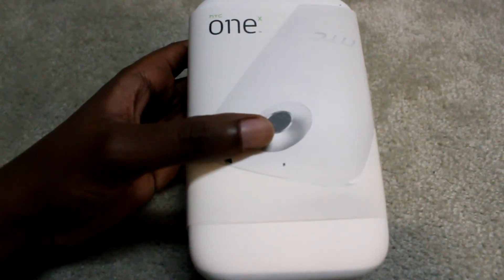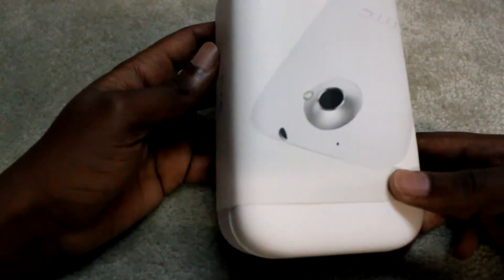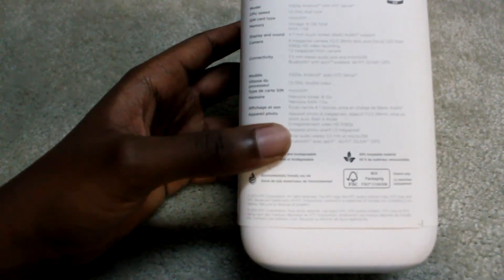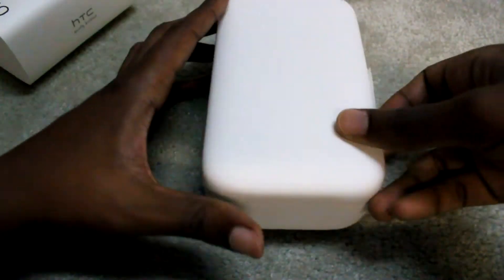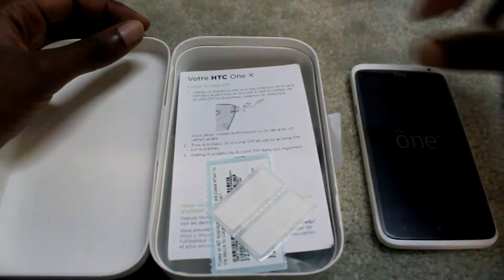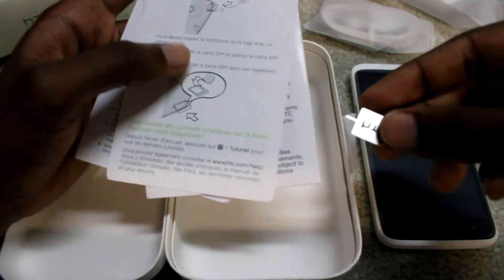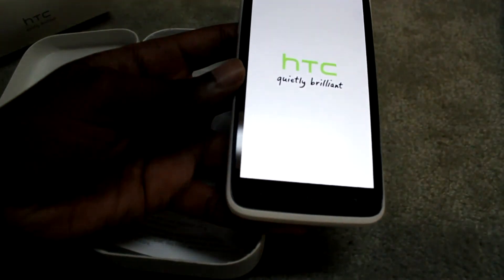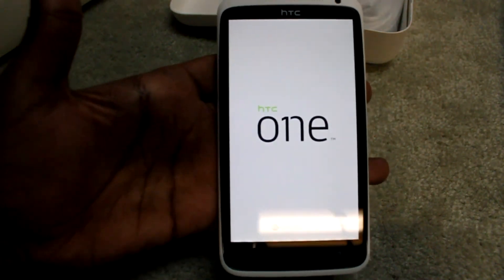HTC One X Unboxing (North American)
A quick unboxing and Spec rundown of the AT&T/Rogers One X